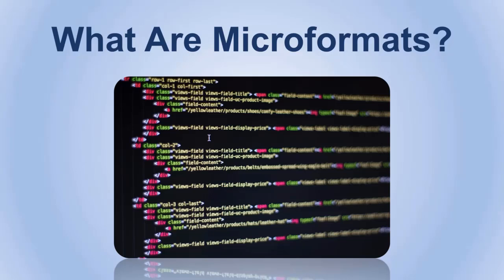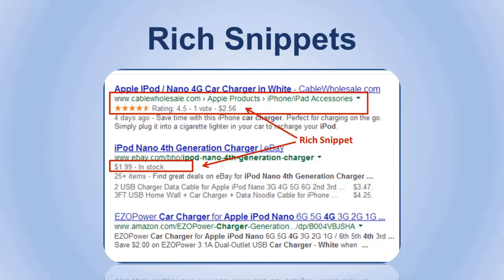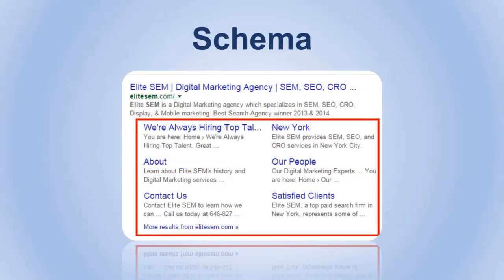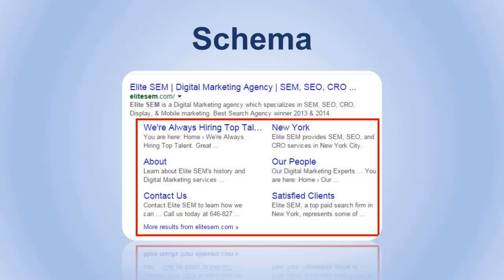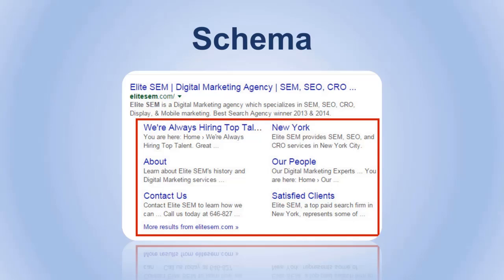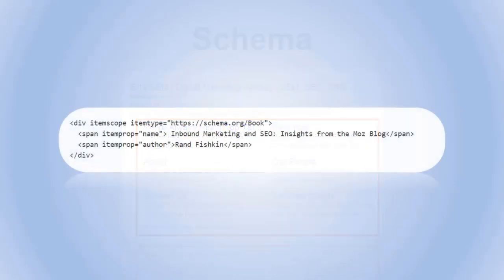Things That Will Kill Your Site - How to get banned by Google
In this video we shall explain to you what is search metadata or extra metadata and its importance in SEO. We also touch upon three different subjects which are Microformats, Snippets and Schema. Find out how they are connected to each other.